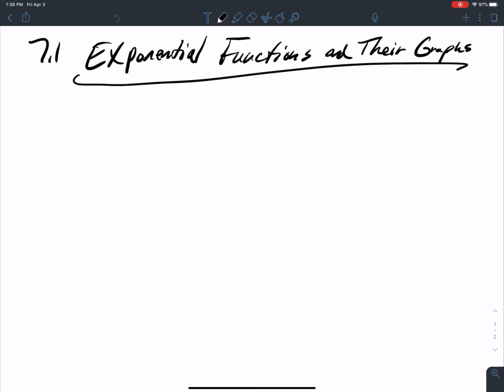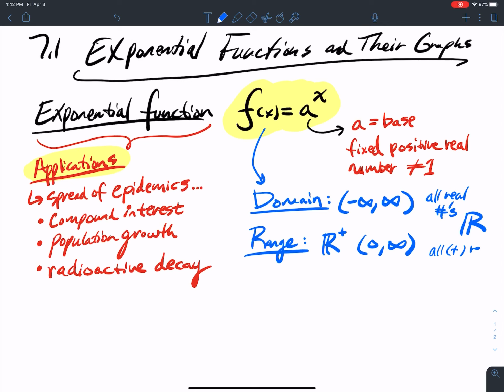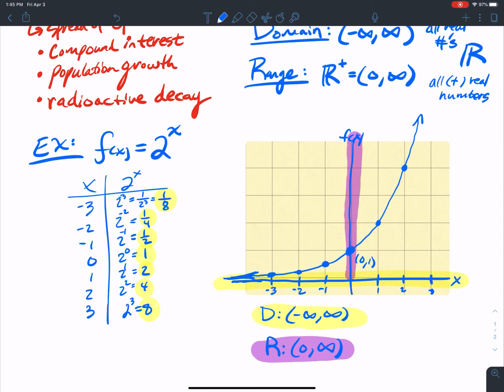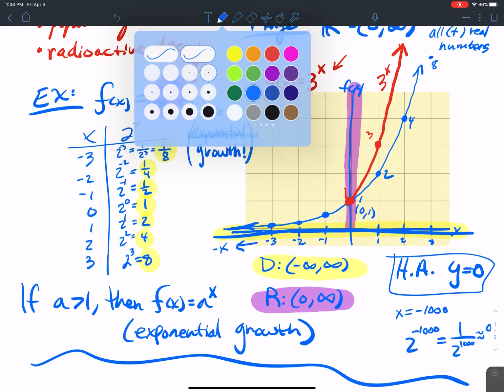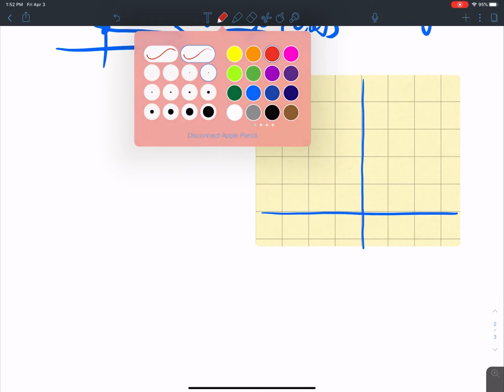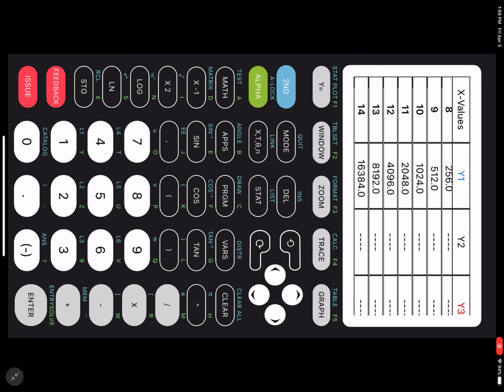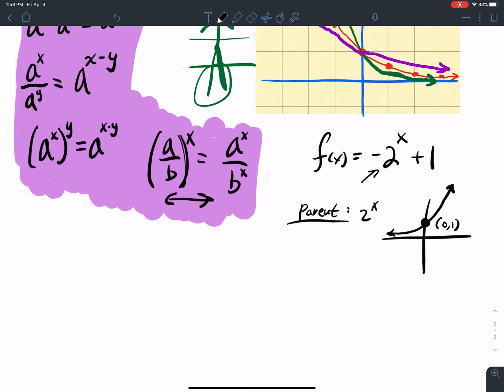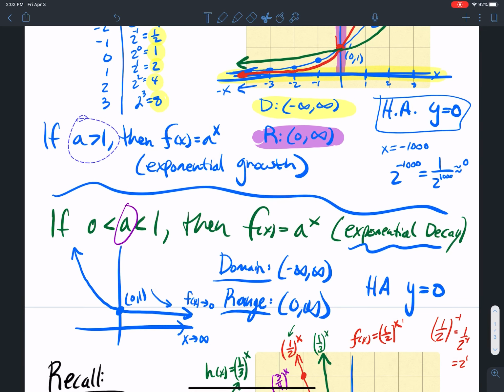6.1.1 Exponential Functions and Their Graphs (Exponential Growth and Decay)